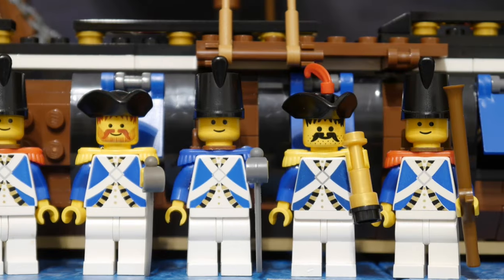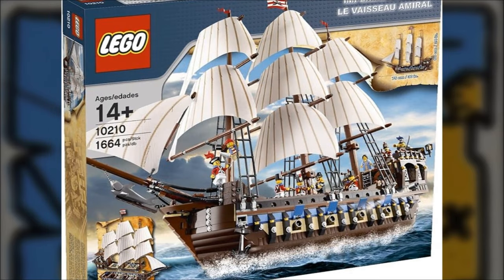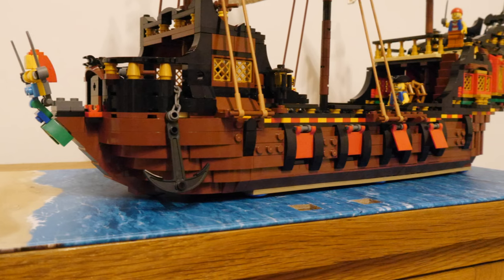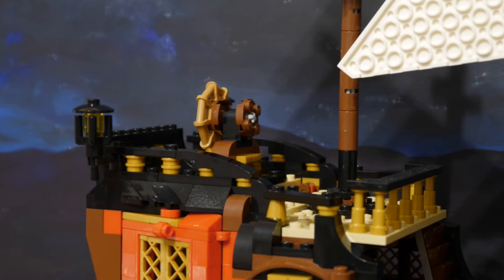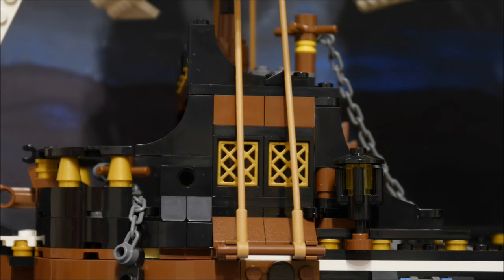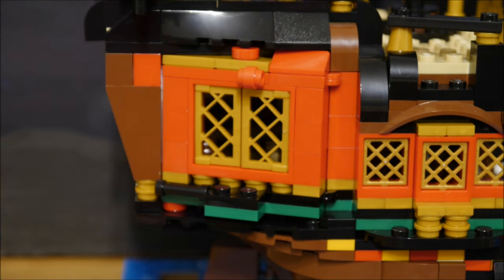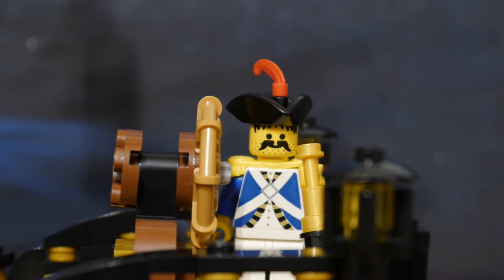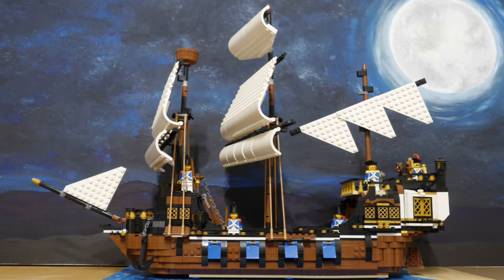Lego IMPERIAL SHIP MOC! Avenging Mermaid Mods (2x Pirate 31109) for Eldorado 10320 & Barracuda 21322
In this video I present my latest Lego Pirates themed model. This Imperial ship is full of ideas, converting the legendary Avenging Mermaid (2x Creator Pirate Ship 31109) into a vessel fit for the Eldorado Fortress set 10320 or even to go alongside Pirates of Barracuda Bay set 21322.

My video review of Avenging Mermaid:
Lego Pirate MOC - A HUGE SHIP! Model Review from 2x Creator Sets 31109 - for Eldorado Fortress 10320